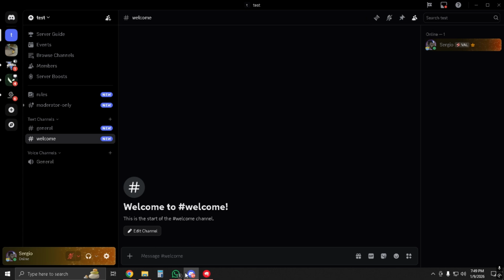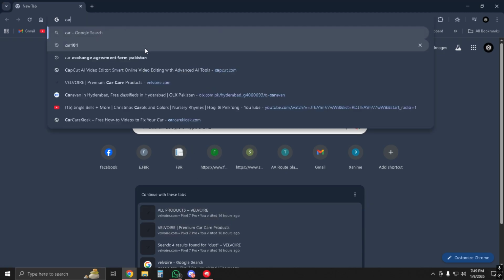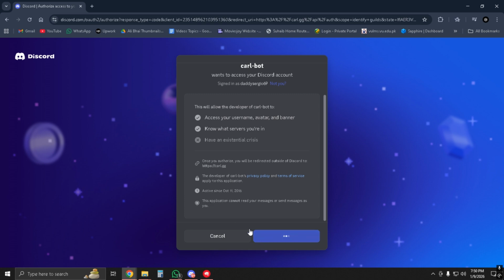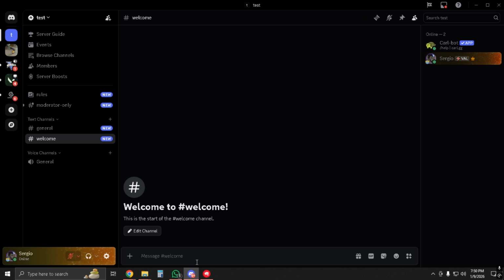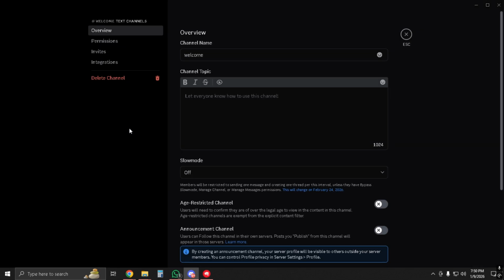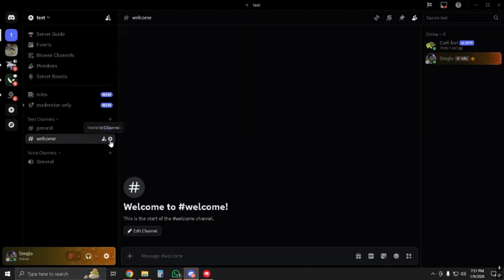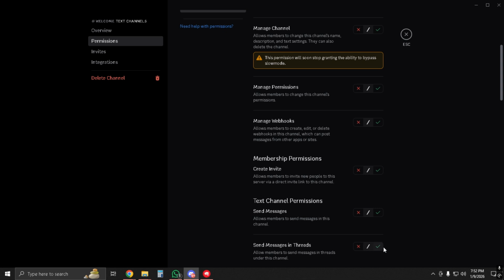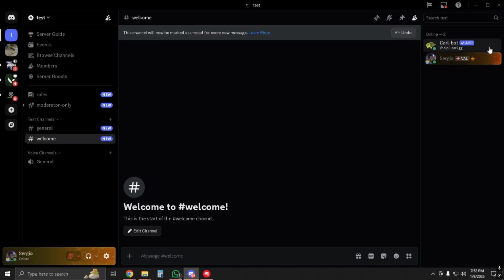How to Make an Aesthetic Discord Welcome Message with Carl-bot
In this video, we’ll show you how to create a stunning and aesthetic welcome message for your Discord server using Carl-bot! If you want to make a great first impression on new members, our step-by-step guide will help you design a personalized and visually appealing welcome message.

Introduction: Discover the importance of a warm welcome message and how it enhances your community's atmosphere.

Setting Up Carl-bot: Learn how to invite Carl-bot to your server and access its features to customize your welcome message.

Step-by-Step Message Creation: Follow our detailed instructions on how to craft an aesthetically pleasing welcome message using text formatting, emojis, and images.

Customizing Roles and Permissions: Get tips on assigning roles to new members automatically and ensuring they feel immediately included in your community.

Testing Your Welcome Message: Discover how to test your welcome message to ensure it displays correctly and engages new members effectively.

Join us to elevate your Discord server’s welcoming experience with Carl-bot!